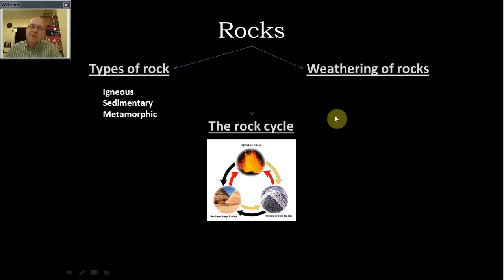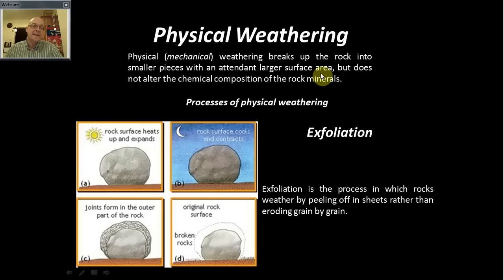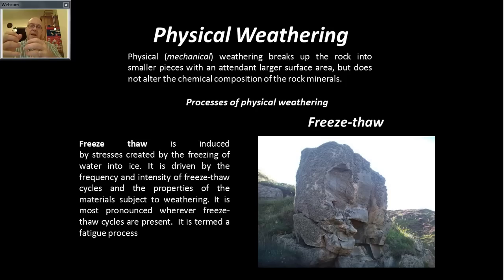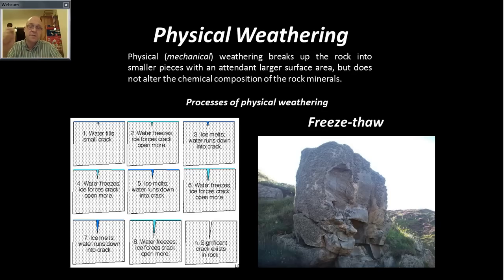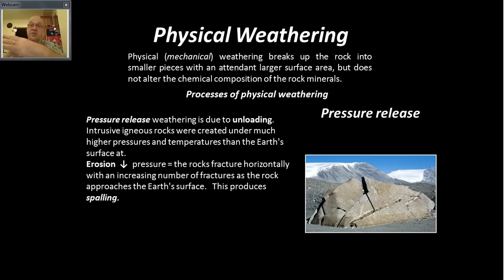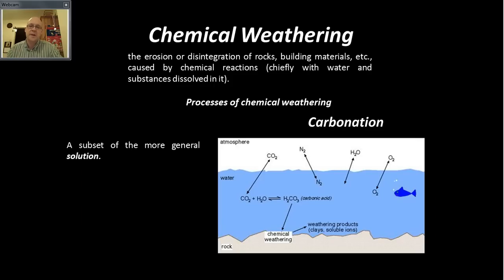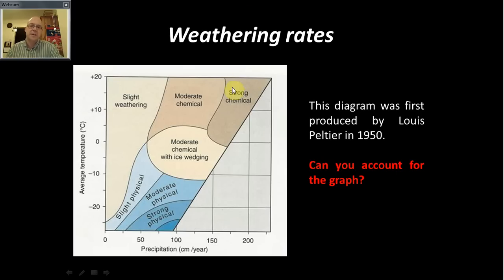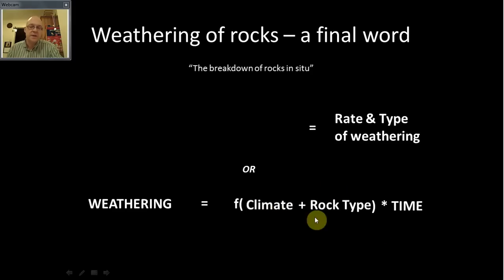Weathering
A final video that follows on from the Rock Types and Rock Cycle videos to complete the theoretical background to KS4 or GCSE rocks courses.